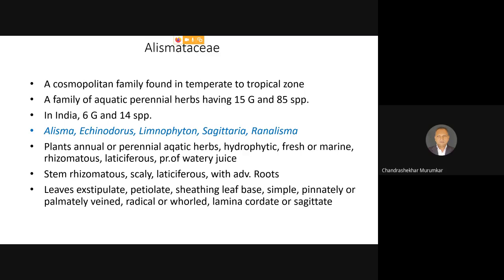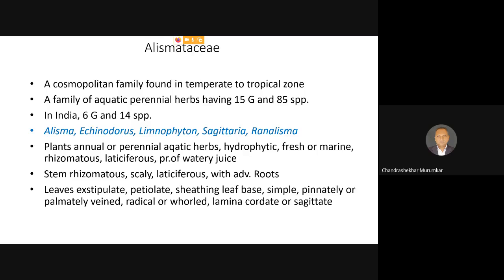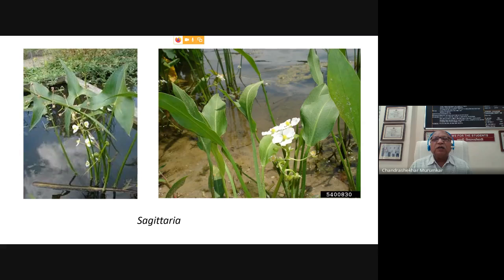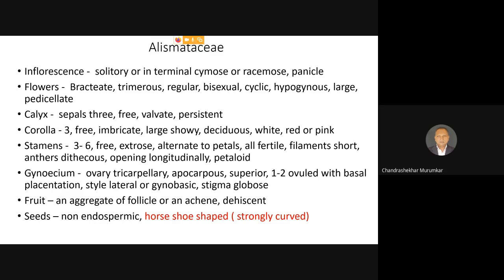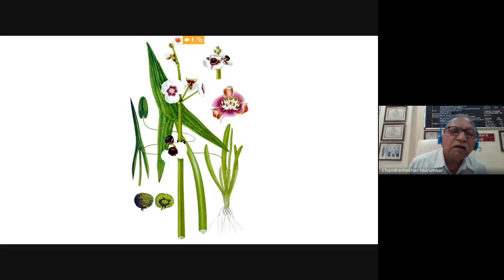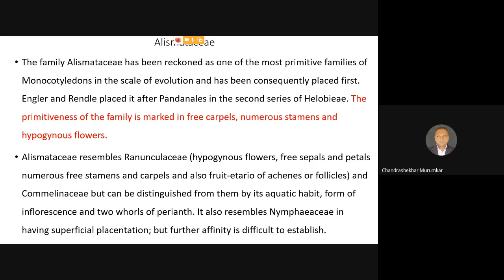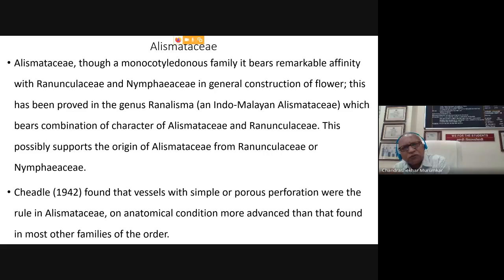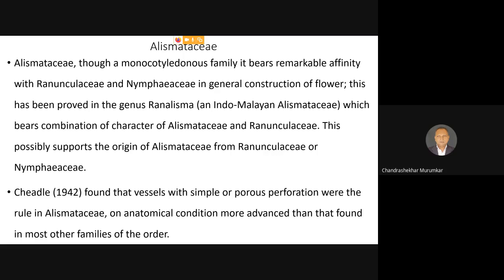Family Alismataceae by Prin. Dr. C.V.Murumkar, T. C. College, Baramati